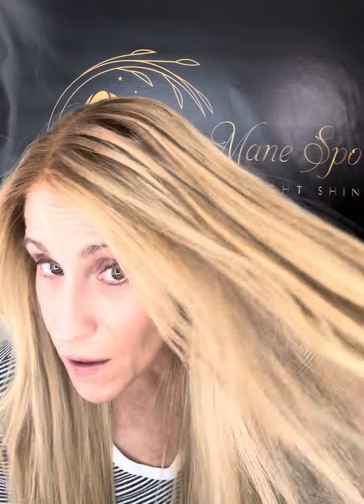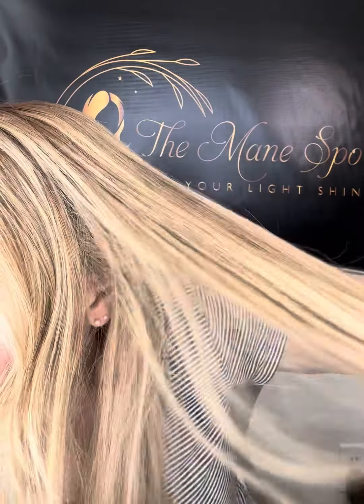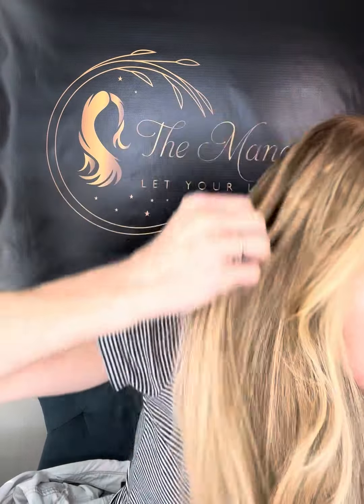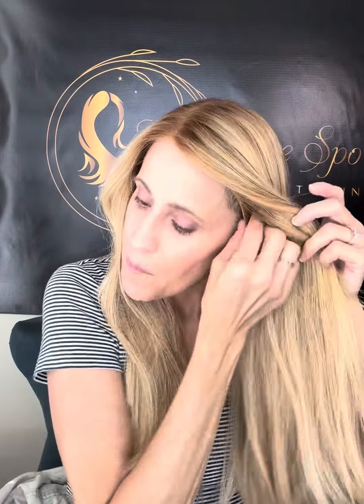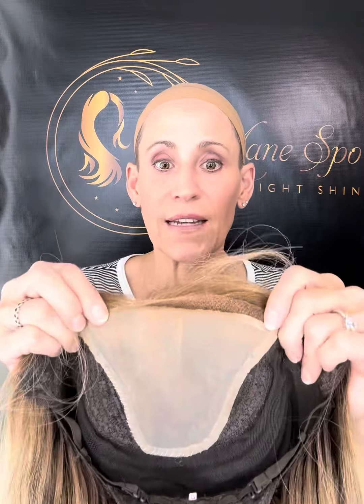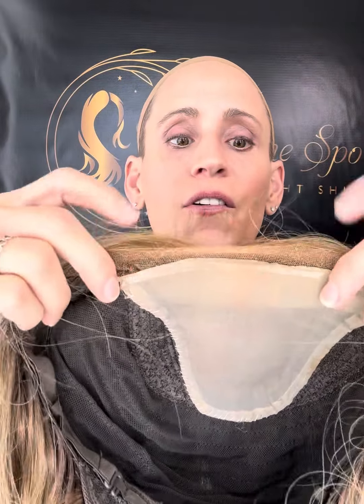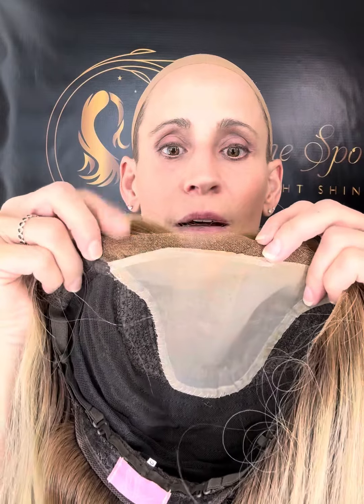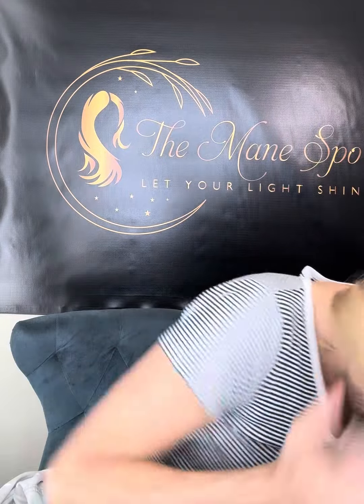SaiStylez lace top wig for sale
SaiStylez lace top wig with silk liner. Small cap, 21-22'. $900 OBO